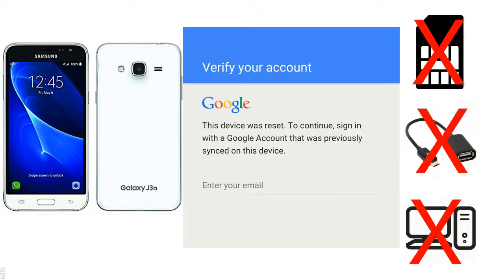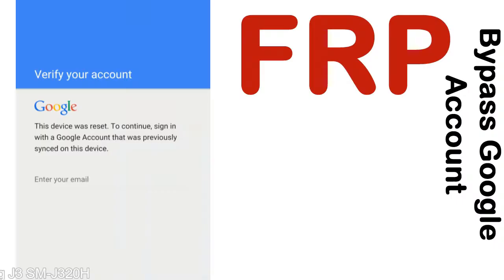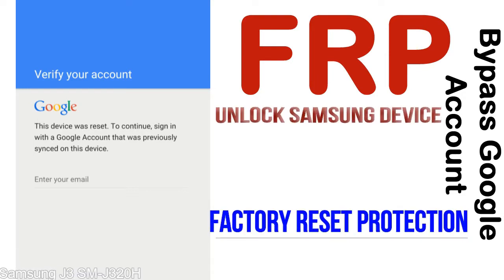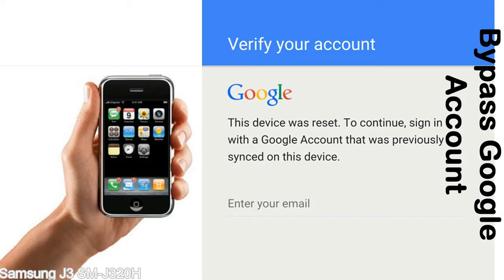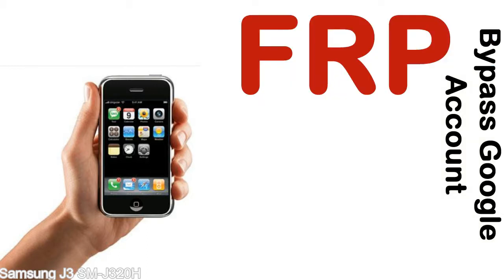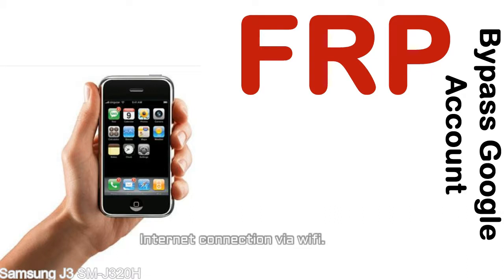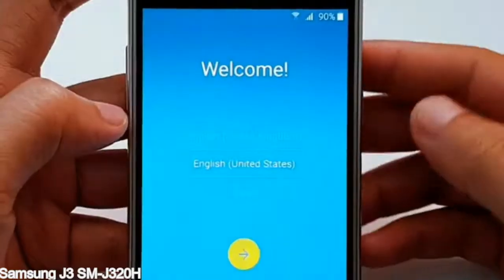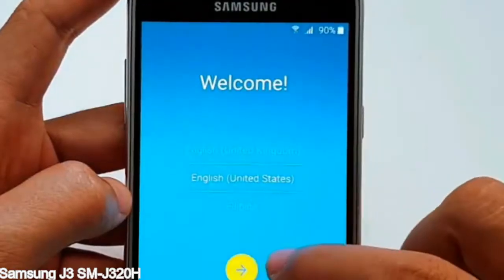How to Unlock Samsung Galaxy J3 SM J320H Google Account (Fix FRP)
I talk to you How to Unlock Samsung Galaxy J3 SM J320H Google Account Bypass and Fix FRP Lock (Hard/factory reset protection) Verify username and password.

Samsung Galaxy J3 SM J320H FRP Lock (Factory Reset Protection) is known as factory reset protection system a New Type of Security Lock.

Hard Reset Protection is automatically activated when you set up a Google Account on your Samsung Galaxy J3 SM J320H device. Once FRP is activated, it prevents the use of a phone after a factory data reset, until you log in using a Google Account username and password previously set up on the Samsung J3 SM J320H model.

Here is a step by step guide on how to Bypass Google Account on your Samsung Galaxy J3 SM J320H device:

Step 1. In case you have already hard reset (you will be able to see a Warning "Verify your account") on your Samsung J3 SM J320H, then see this step.

Step 5. enter your Samsung Galaxy J3 SM J320H URL tab, Enter URL press Go.

Step 8. open FRP Bypass Apps on Samsung J3 SM J320H phone, See a Re-type password menu, press right-top 3down ... tab and press Browser sign-in tab and press ok.

Now, Samsung Galaxy J3 SM J320H Google Account Bypass success.